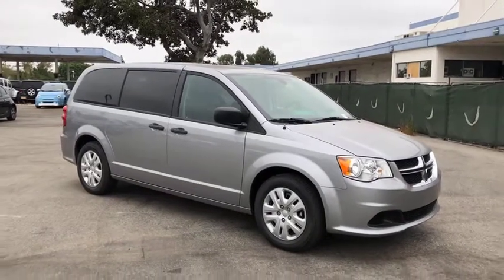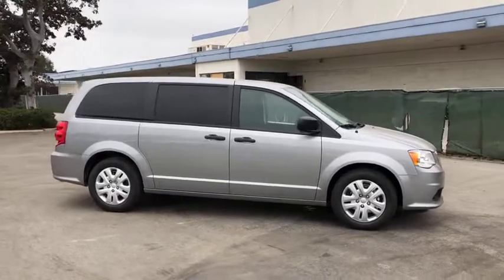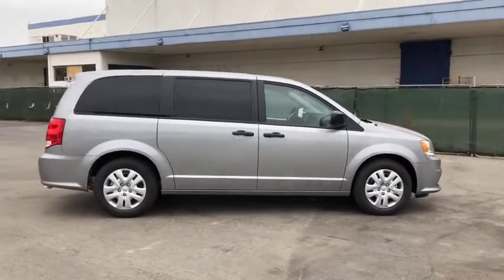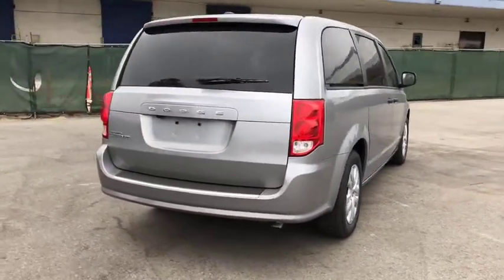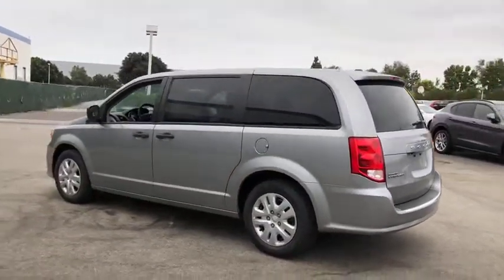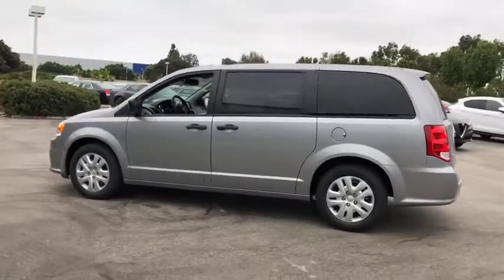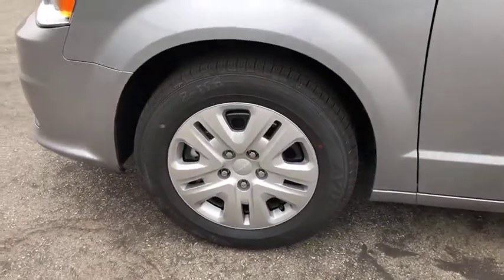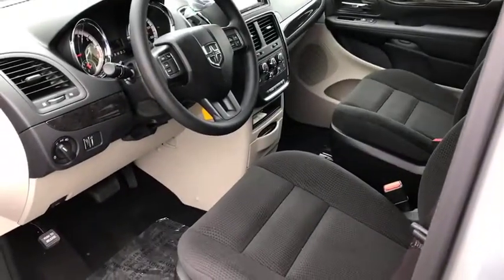2019 Dodge Grand Caravan Costa Mesa, Huntington Beach, Irvine, San Clemente, Anaheim, CA CR90332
2019 Dodge Grand Caravan
2019 Dodge Grand Caravan SE - Stock#: CR90332 - VIN#: 2C4RDGBG4KR500864

TRANSMISSION: 6-SPEED AUTOMATIC 62TE  (STD),WHEELS: 17 X 6.5 STEEL  (STD),BILLET CLEARCOAT,BLACK/LIGHT GRAYSTONE  CLOTH LOW-BACK BUCKET SEATS,ENGINE: 3.6L V6 24V VVT (FFV)  (STD),UCONNECT HANDS-FREE GROUP  -inc: Uconnect Voice Command w/Bluetooth  Bluetooth Streaming Audio  Remote USB Port,QUICK ORDER PACKAGE 29S SE  -inc: Engine: 3.6L V6 24V VVT (FFV)  Transmission: 6-Speed Automatic 62TE  Black Door Handles,2ND ROW BENCH W/REAR STOW 'N GO 60/40  (STD),Front Wheel Drive,Power Steering,ABS,4-Wheel Disc Brakes,Brake Assist,Steel Wheels,Tires - Front All-Season,Tires - Rear All-Season,Wheel Covers,Heated Mirrors,Power Mirror(s),Rear Defrost,Privacy Glass,Intermittent Wipers,Variable Speed Intermittent Wipers,Rear Spoiler,Third Passenger Door,Fourth Passenger Door,Power Door Locks,Daytime Running Lights,CD Player,MP3 Player,Steering Wheel Audio Controls,Auxiliary Audio Input,Hard Disk Drive Media Storage,Rear Bench Seat,Adjustable Steering Wheel,Trip Computer,Power Windows,3rd Row Seat,Keyless Entry,Cruise Control,A/C,Rear A/C,Multi-Zone A/C,Woodgrain Interior Trim,Cloth Seats,Bucket Seats,Auto-Dimming Rearview Mirror,Driver Vanity Mirror,Passenger Vanity Mirror,Floor Mats,Back-Up Camera,Engine Immobilizer,Traction Control,Stability Control,Front Side Air Bag,Tire Pressure Monitor,Driver Air Bag,Passenger Air Bag,Front Head Air Bag,Rear Head Air Bag,Passenger Air Bag Sensor,Knee Air Bag,Child Safety Locks